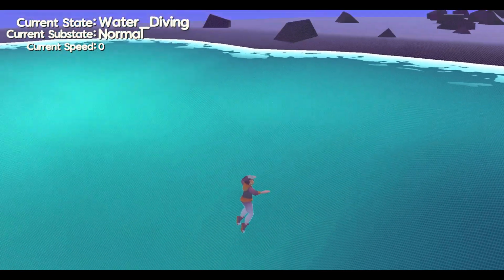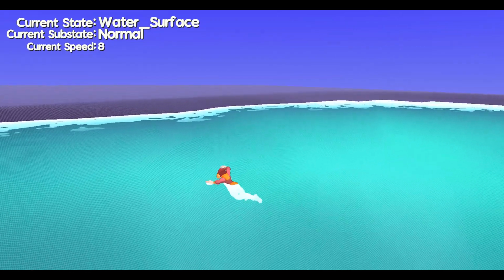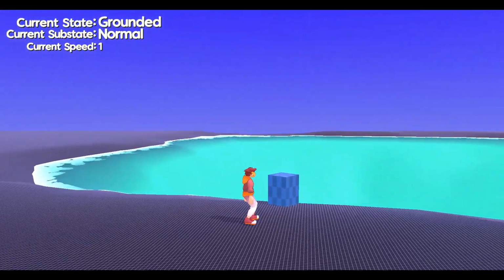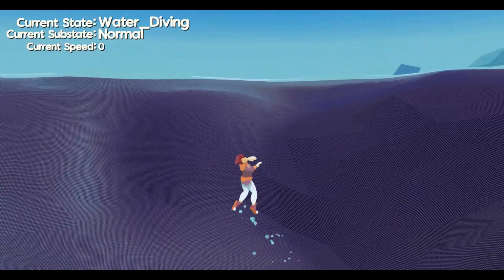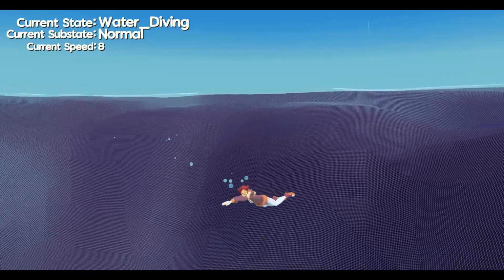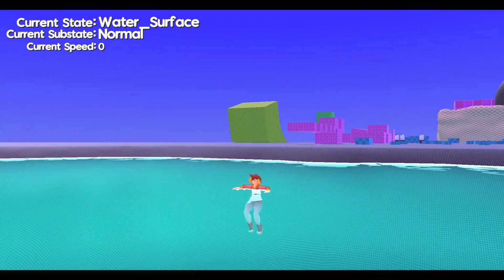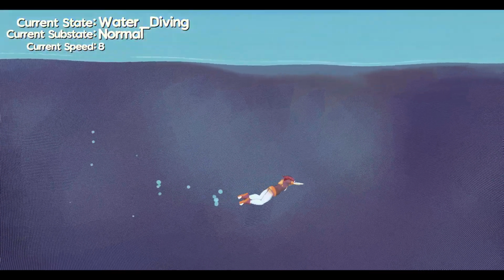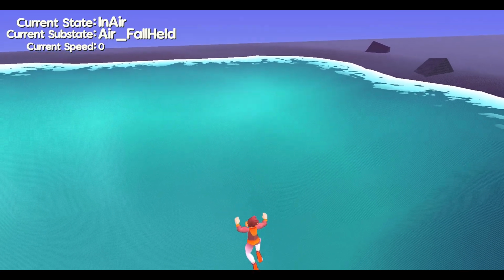Can Underwater Levels Be Fun?! | Grelath Devlog Week 10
Don't you just luv water? in this devlog i work on the new physics system for handling UNDERWATER movement and SWIMMING, how these systems control, why i even added underwater sections to my game, and try on a variety of fun hats

0:00 Water
0:40 Ledge jumping
6:40 Water Movement
8:52 Water Collision Logic
11:37 Underwater Movement
15:25 Bobbing On The Waters Surface
17:04 Swimming Animations
20:25 Water Jumping
21:25 hmmm why even use water :?
26:05 Underwater Camera Effects
29:23 I LUV VIDEO GAMES :)